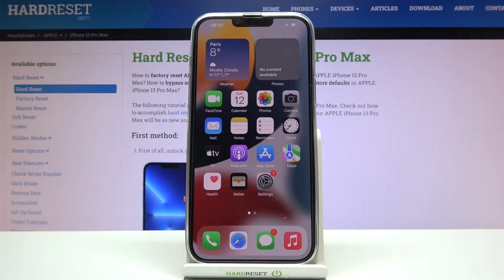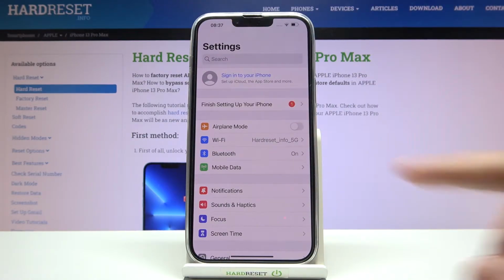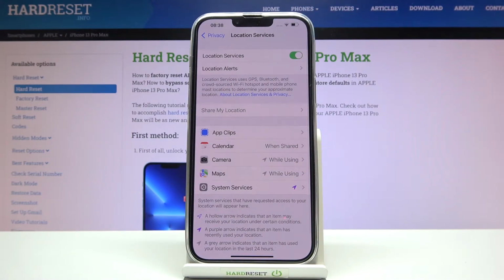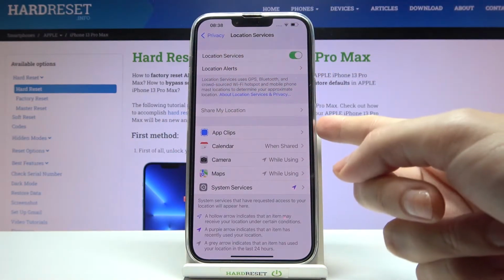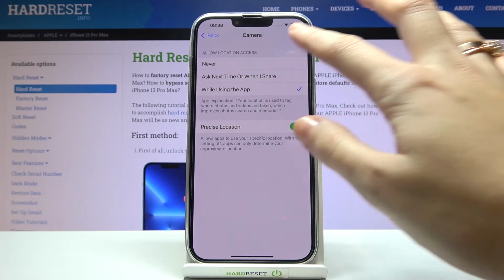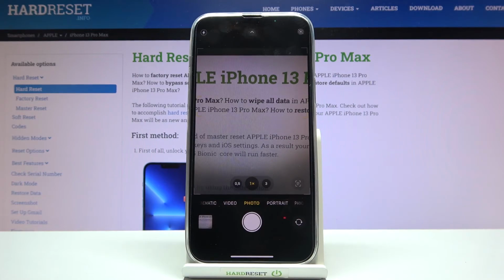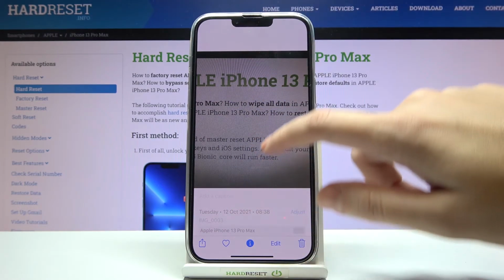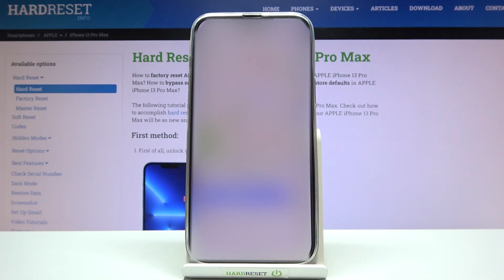How to Turn On/Off Camera Location Tags on iPhone 13 Pro Max – Adjust Camera Preferences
Read more info about iPhone 13 Pro Max:
Interested in how to easily turn on/off camera location tags on iPhone 13 Pro Max? Wondering how to manage location tags on iPhone 13 Pro Max? Come along with the instructions, where we teach you how to turn on camera location tags on iPhone 13 Pro Max. If you are interested in allow location tags and exploring iPhone camera possibilities, watch the video instruction, where we tell you how to get access to the camera settings to smoothly switch on this useful option. Let’s follow the uploaded tutorial and activate camera location tags on iPhone 13 Pro Max successfully.